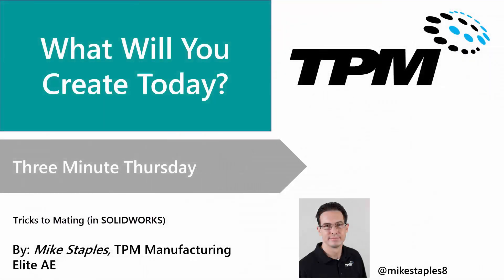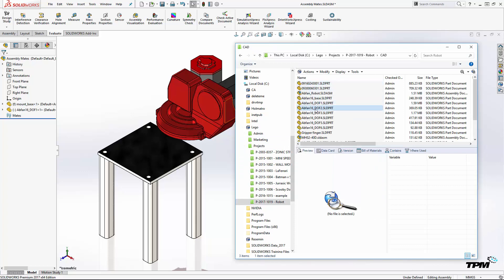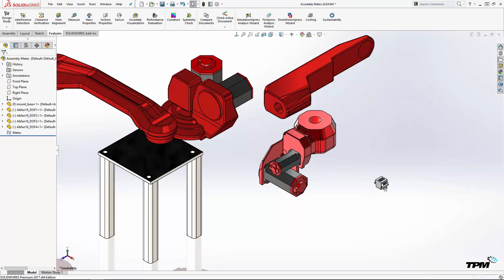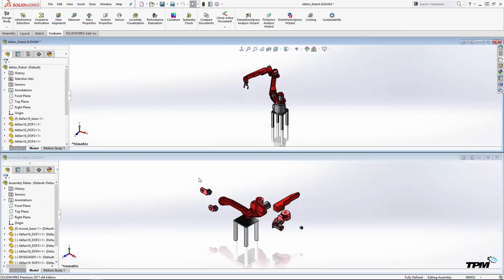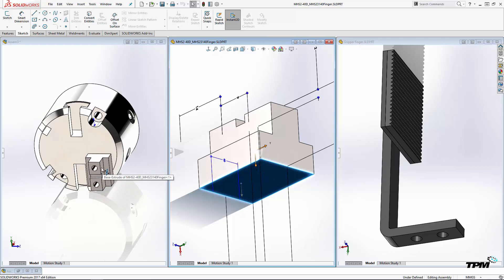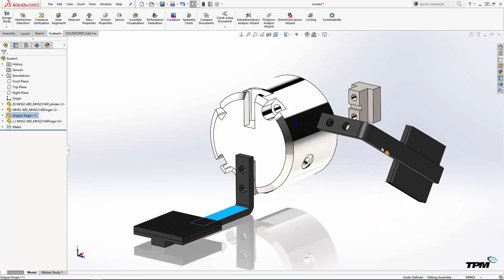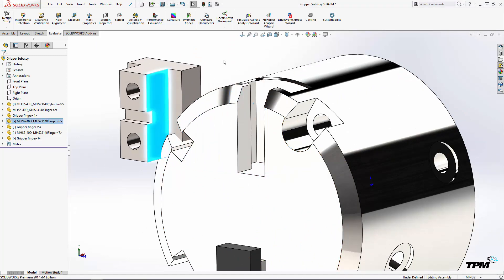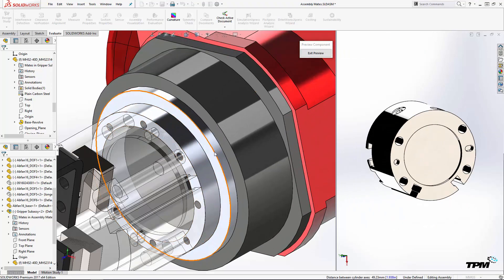Tricks to Mating (in SOLIDWORKS)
Get ready for some mating tricks!